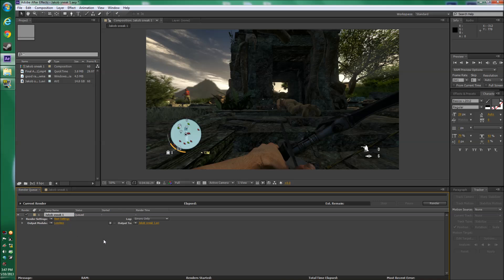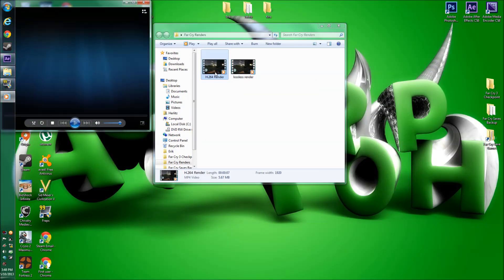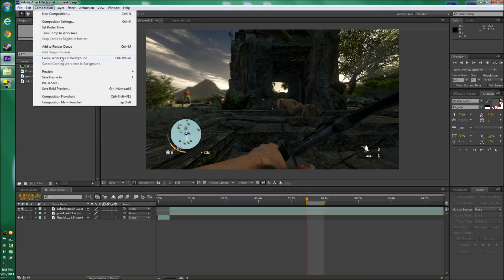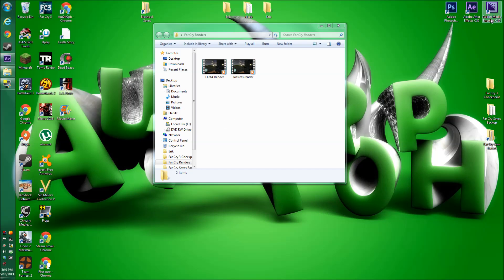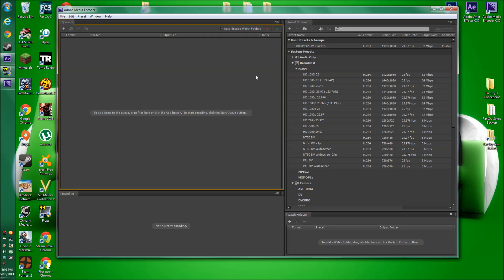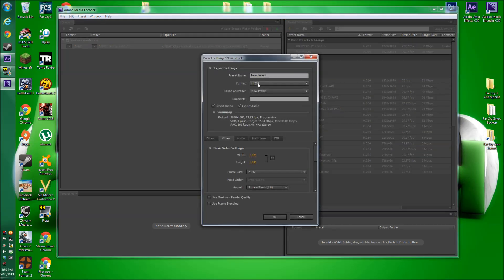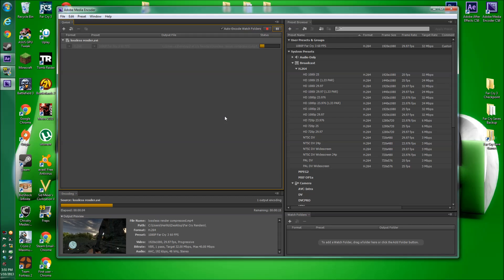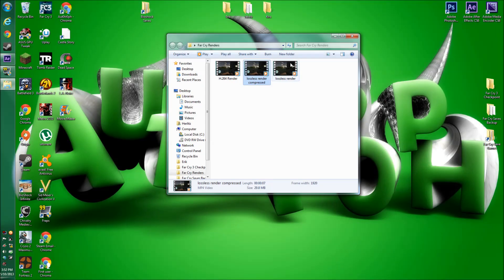After Effects CS6 - Highest Quality Render Settings using Media Encoder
I struggled for a while to figure out the best after effects render settings and found the perfect answer: Adobe Media Encoder. It comes with every Adobe product so if you have After Effects, you have encoder. The gist of it is to render out your video through media encoder by importing your After Effects file into encoder directly.